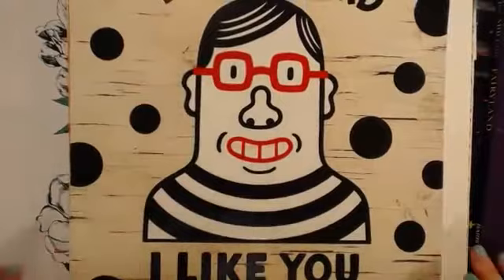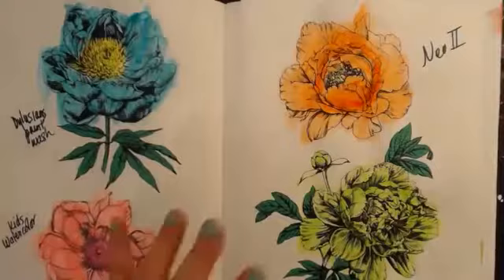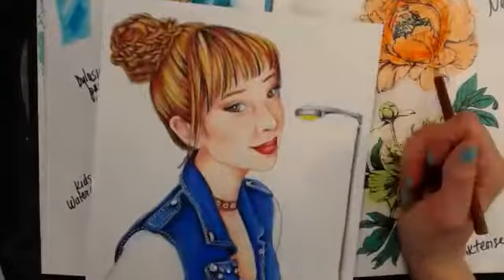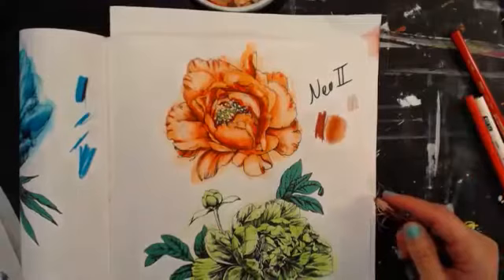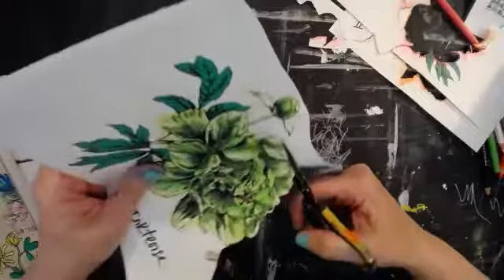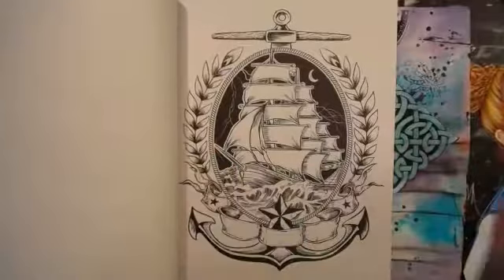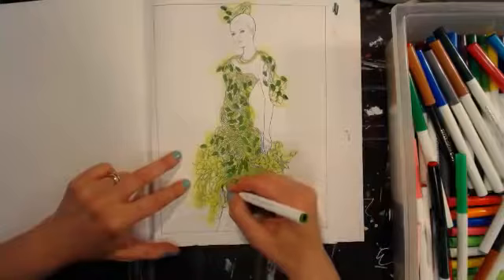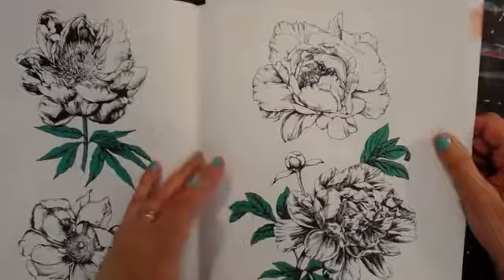Color Book Images in Art Journals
Using your color book images in your art journals IG: inkiwell Twitter: FB: Dede Willingham